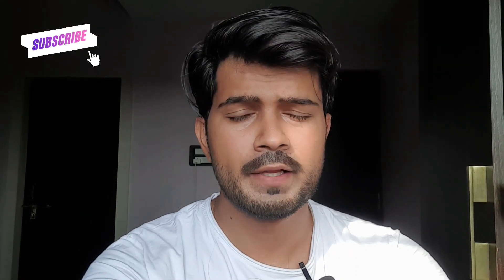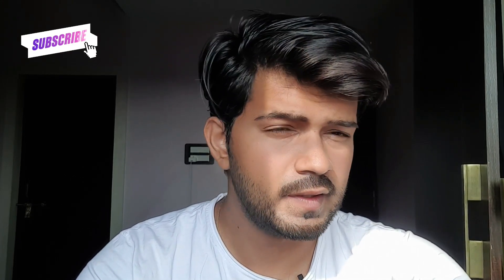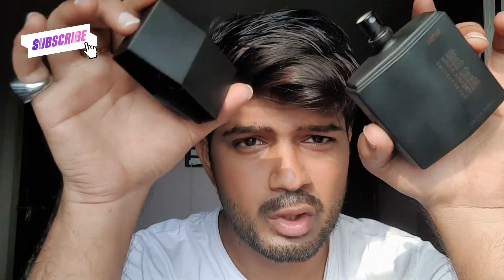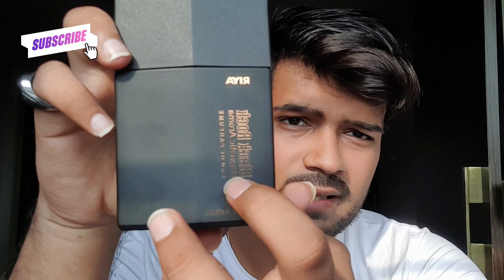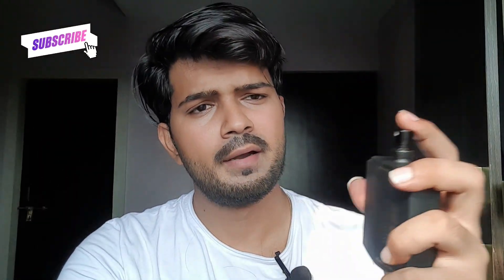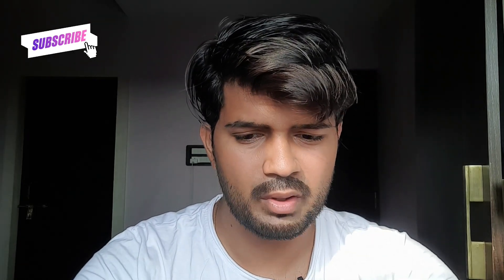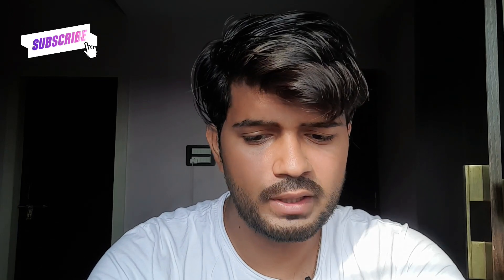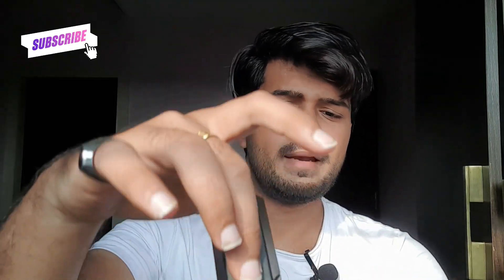Best clone of Versace Dylan blue + Hugo boss intense | Riya Black rock Magnetic aroma | Under 500 ₹